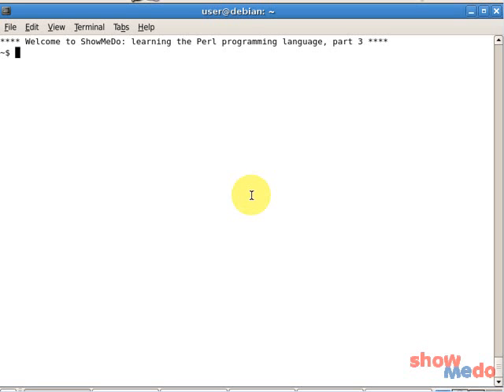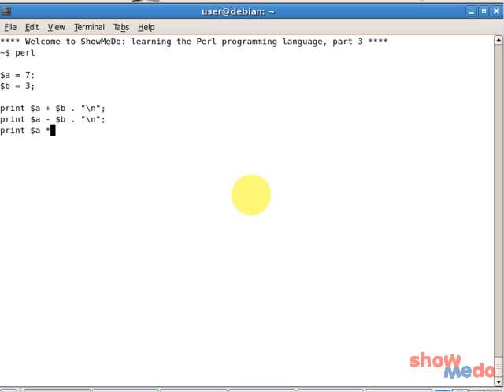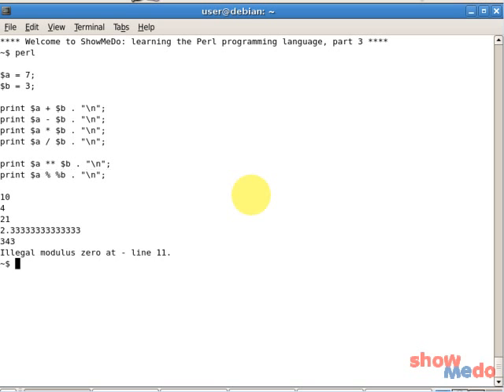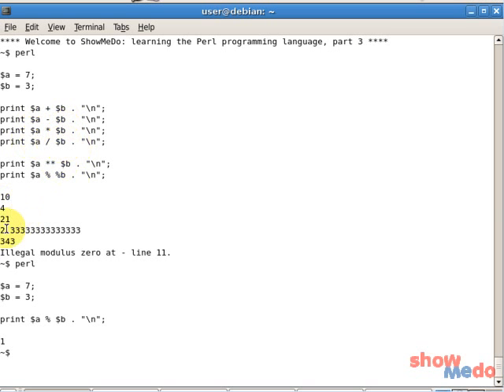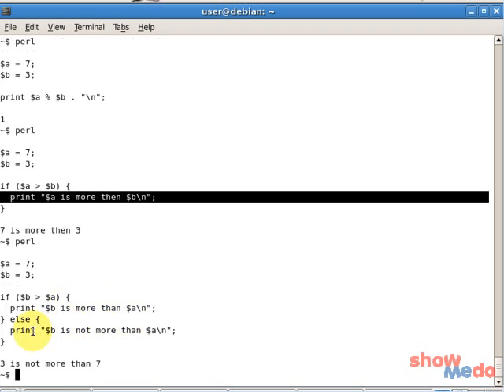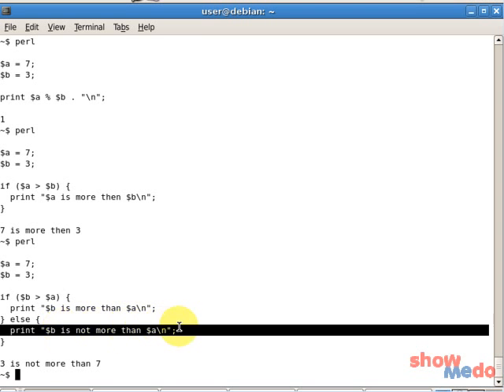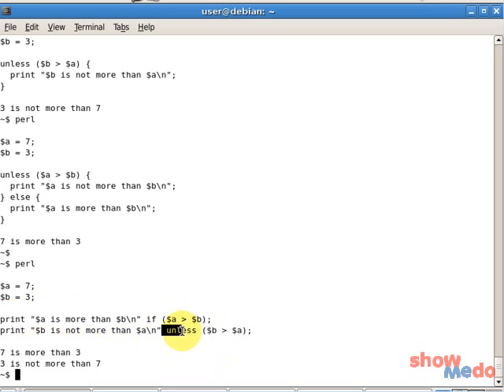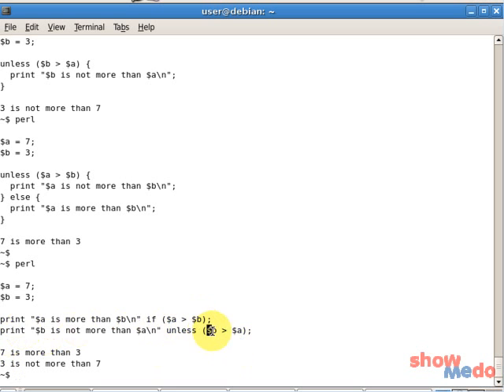Introduction to Perl: Conditionals and Arithmetic